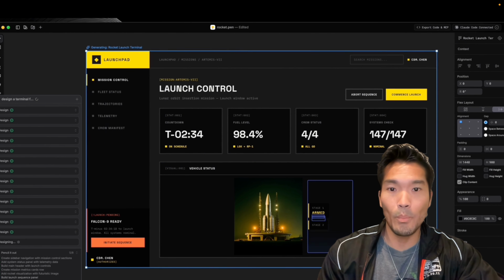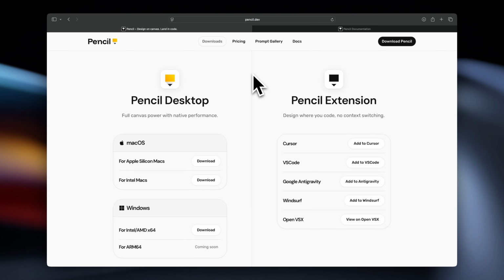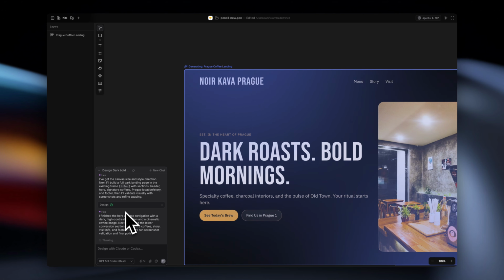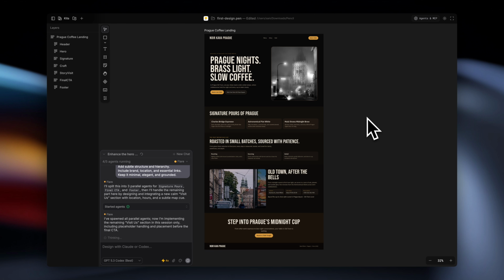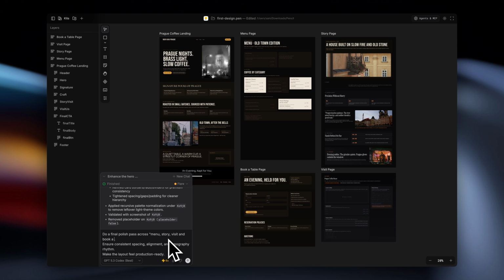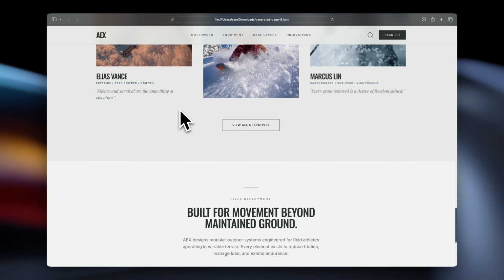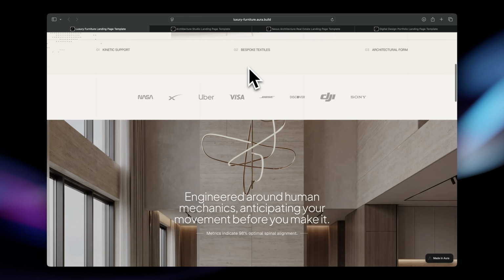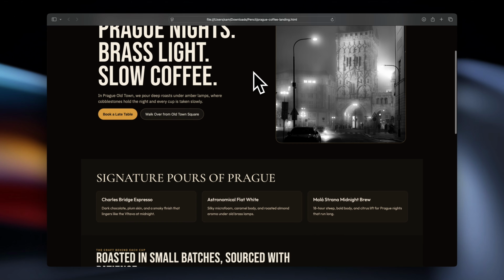This Free AI Tool Designs Websites in Real Time using AI Agents (Pencil.dev)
If you’re curious about AI design tools or still exploring how to actually use them inside your workflow, this video will give you a clear overview of what’s possible.

In this video, I test Pencil — a free AI-powered design canvas that works directly inside your IDE or as a desktop app. I walk through how to generate layouts from simple prompts, refine sections using multiple AI agents in parallel, recreate designs from images, redesign existing HTML files, and turn final layouts into code.

This is not an in-depth tutorial — it’s a real exploration of the tool and its capabilities.

This workflow is useful if you’re:
✔ Exploring AI-powered design tools
✔ Designing websites directly in your code editor
✔ Testing image-to-HTML workflows
✔ Building multi-page websites faster
✔ Or experimenting with AI agents working in parallel